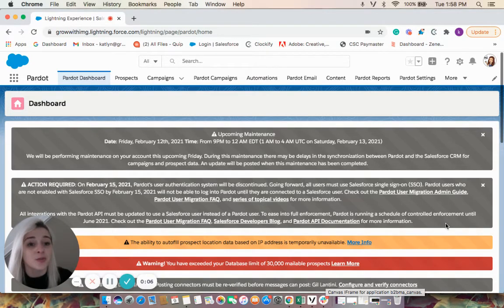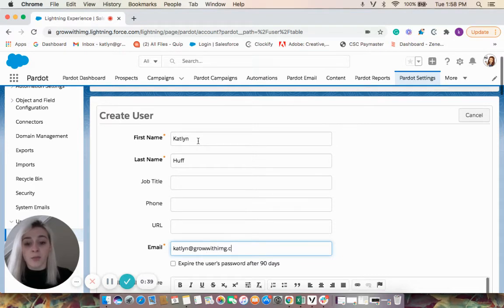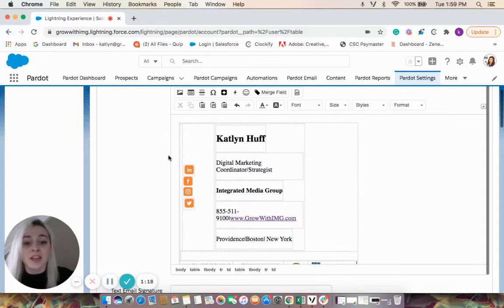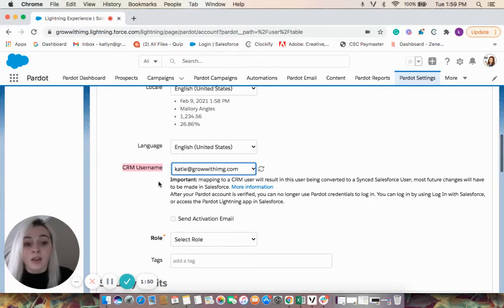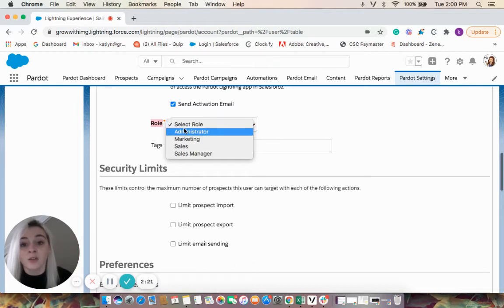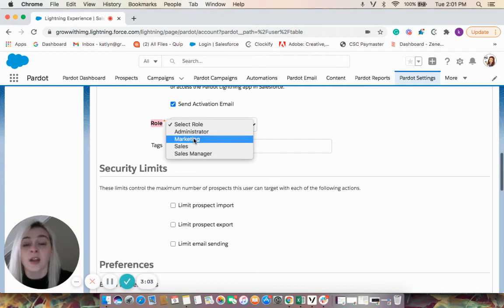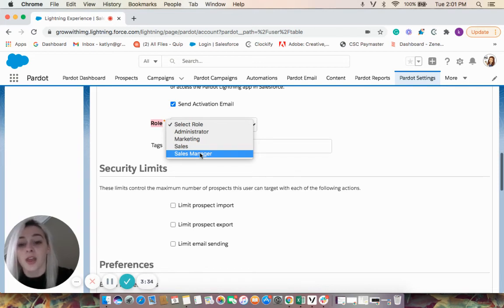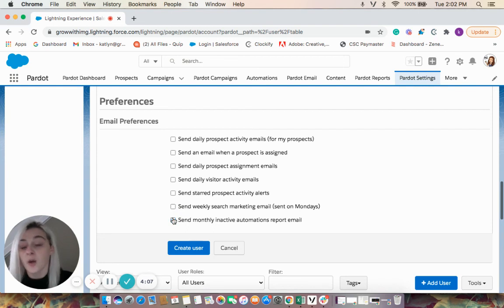Creating and Managing Account Engagement (Pardot) Users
Logging into Account Engagement (Pardot) now requires Salesforce single sign-on. When creating a user within Account Engagement (Pardot), you’ll want to have Salesforce User Sync enabled this makes it easier for you to manage your users in one place. Check out Integrated Media Group’s Youtube Channel for more Account Engagement (Pardot) QuickClips for all of your digital marketing needs.